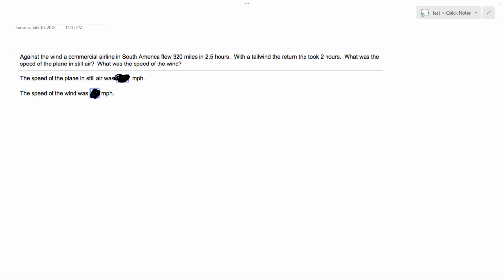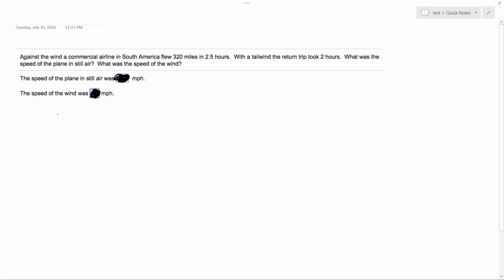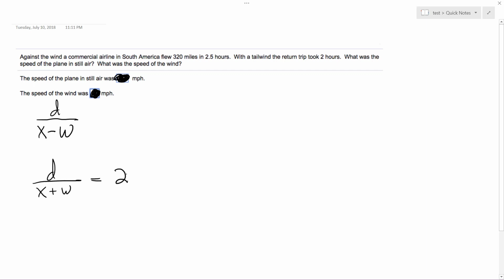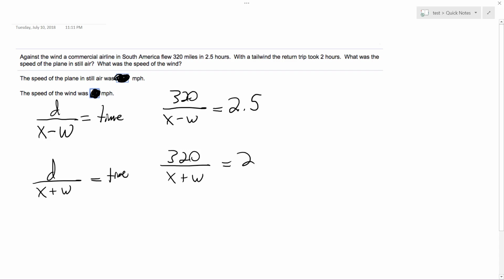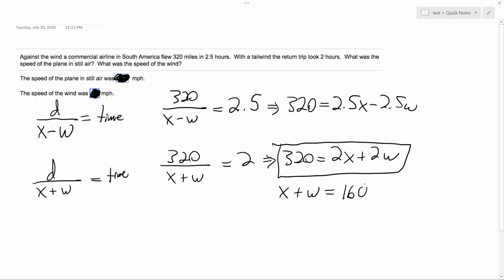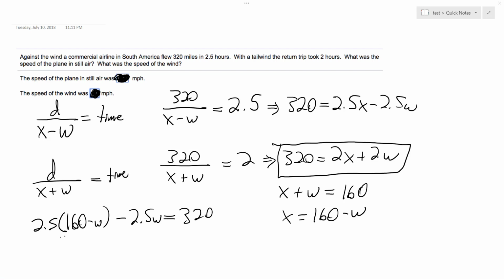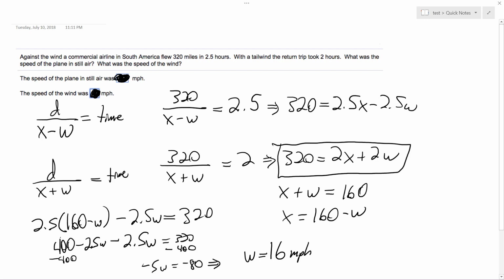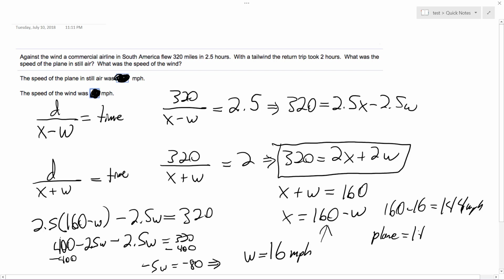Against the wind a commercial airline inn South America flew 320 miles in 2.5 hours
Against the wind a commercial airline inn South America flew 320 miles in 2.5 hours. With a tailwind the the return trip took 2 hours. What was the speed of the plane in still air? What was the wind speed?